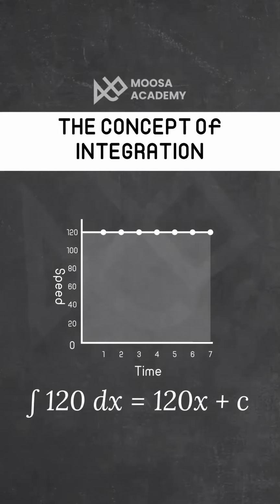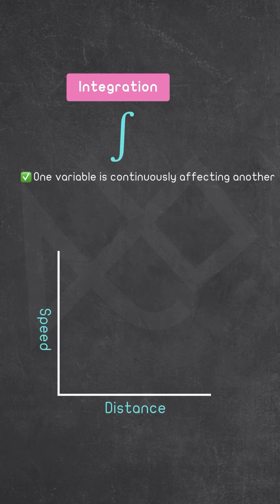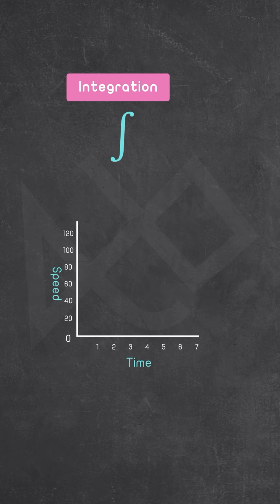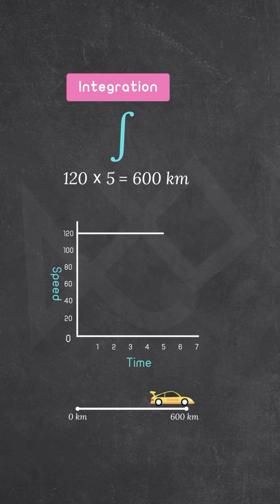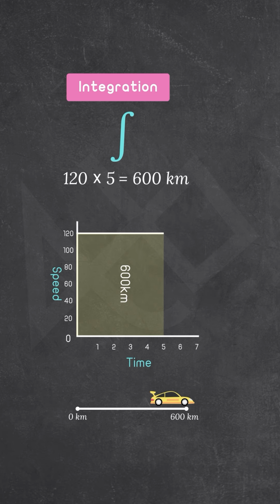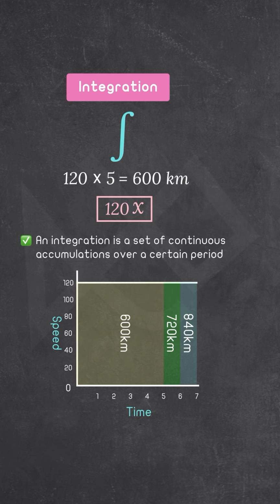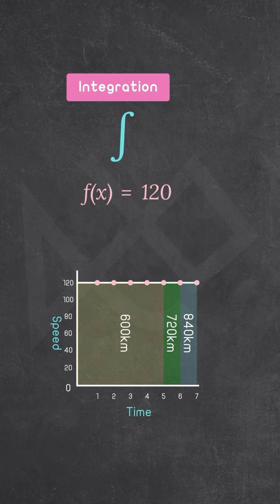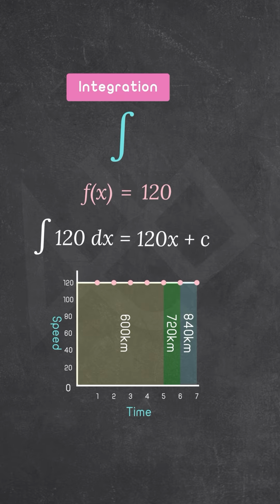Integration meaning in everyday language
Explaining pascal’s triangle with animation to make it much easier to understand.
Integration Basics in 2 minutes!
Discover the magic of integration in this short video! Learn how integration helps calculate the area under a curve and why it's such a powerful tool in math and physics. Perfect for quick, clear insights into calculus concepts!